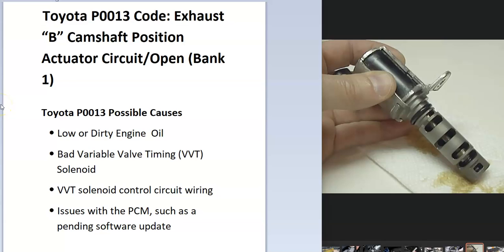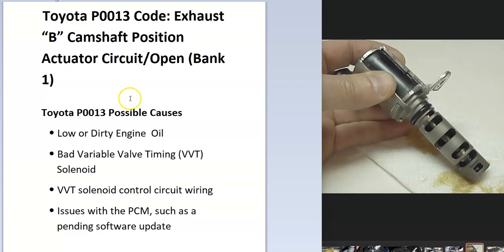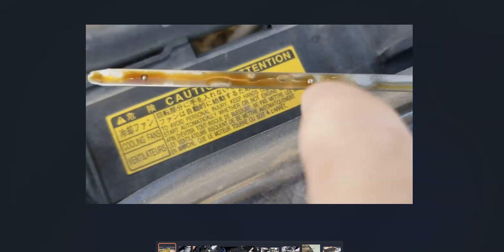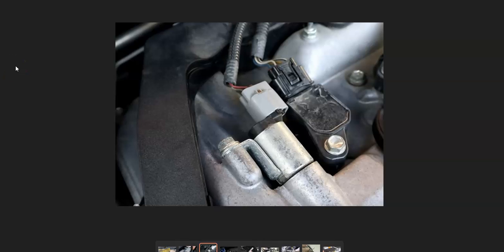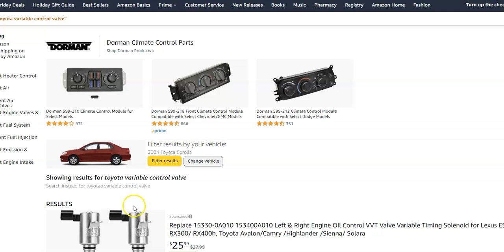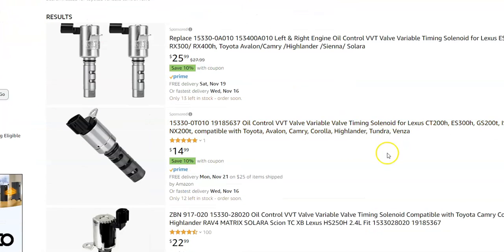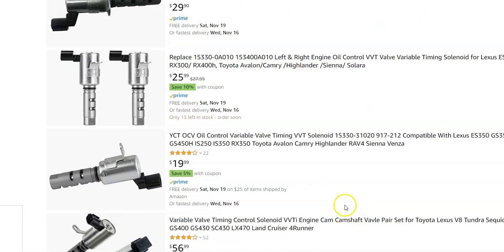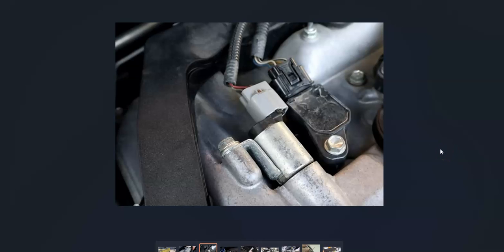Causes and Fixes Toyota P0013 Code: Exhaust “B” Camshaft Position Actuator Circuit/Open (Bank 1)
How to fix a Toyota P0013 Code: Exhaust “B” Camshaft Position Actuator Circuit/Open (Bank 1)

Toyota P0013 Code Possible Causes
⦁ Low or Dirty Engine Oil
⦁ Bad Variable Valve Timing (VVT) Solenoid
⦁ VVT solenoid control circuit wiring
⦁ Issues with the PCM, such as a pending software update